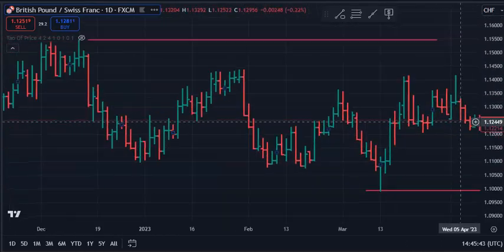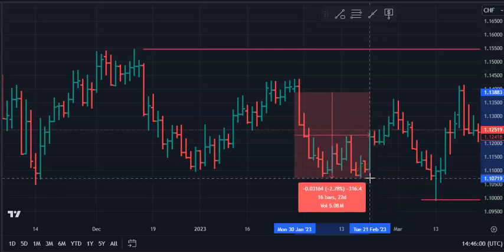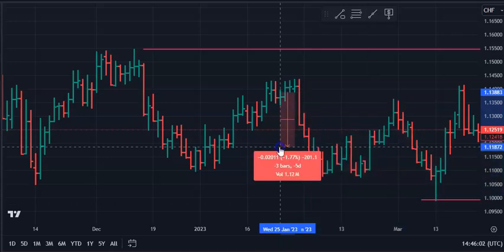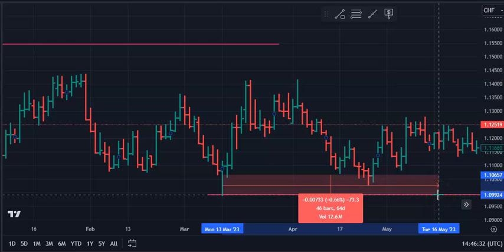Determine Market Structure Using Fibonacci 21 Bar Count